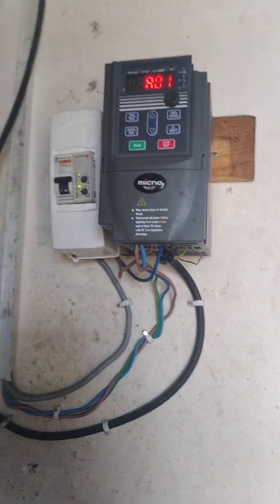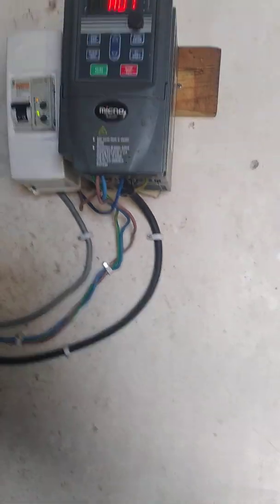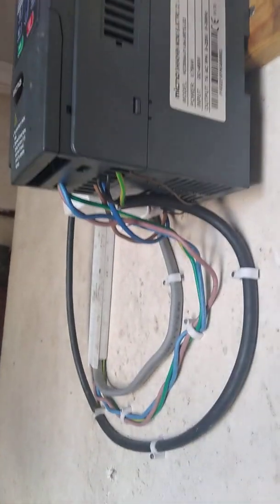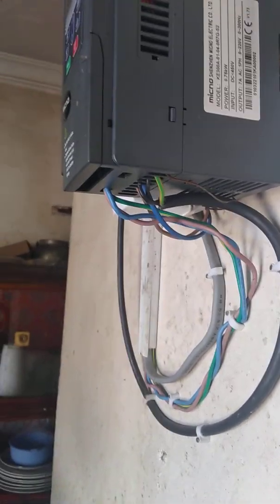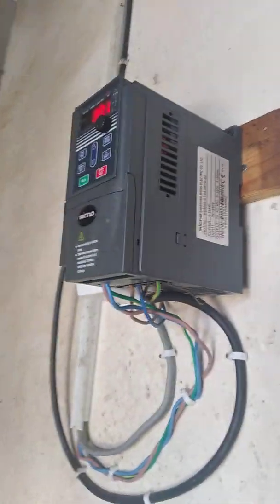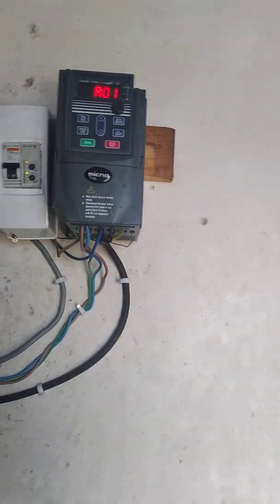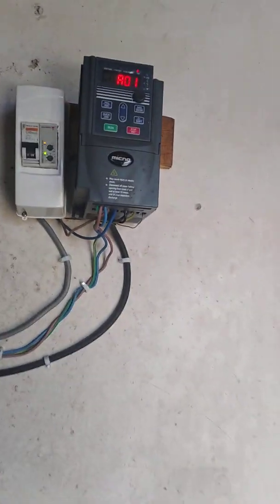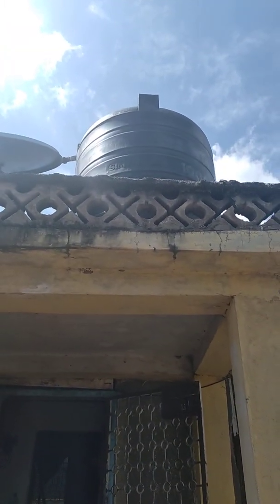MICNO CONTROLLER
Running Pump with Sensors avoid water loss